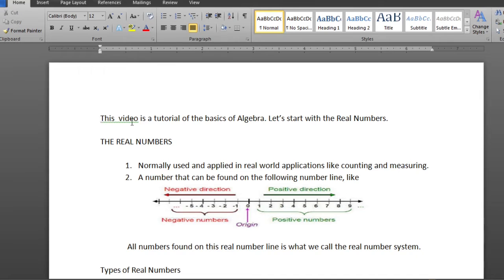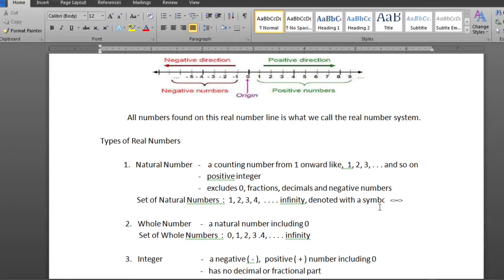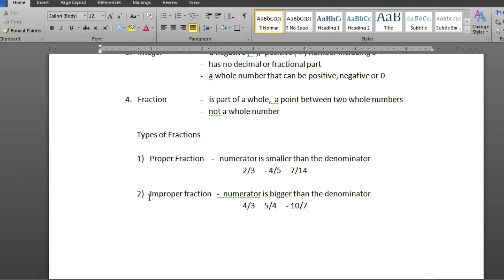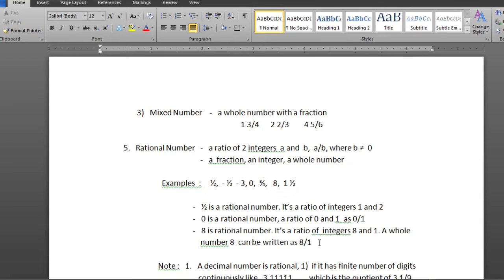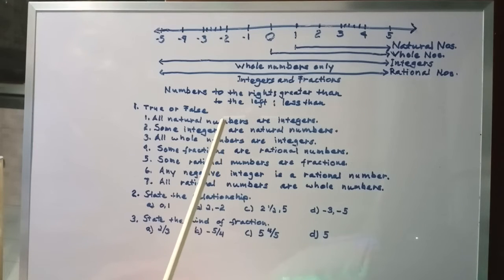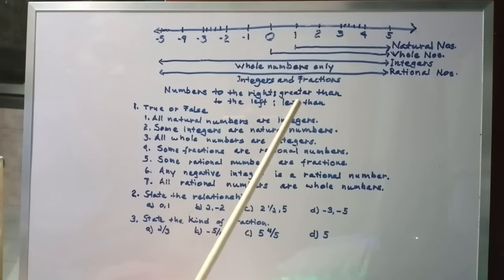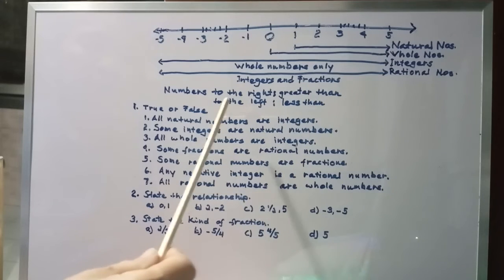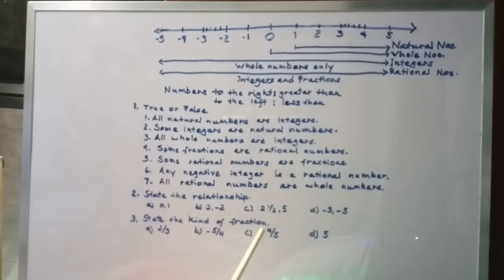Learning the Basics of Algebra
In this video, you will know how the basics of algebra starts and to understand them the simpler way. Hope you'll understand.